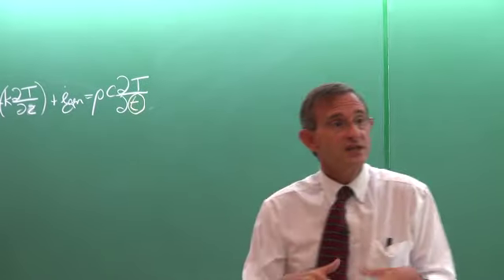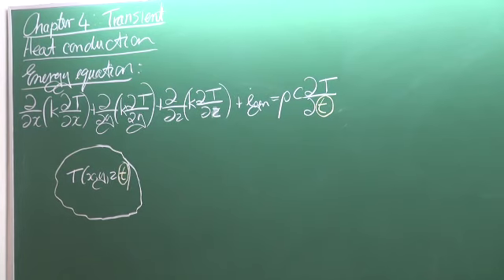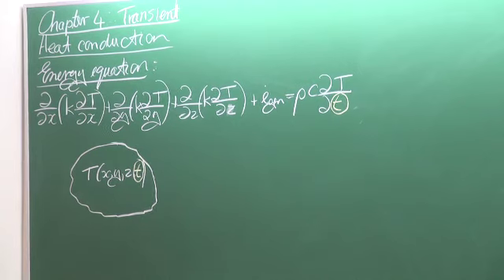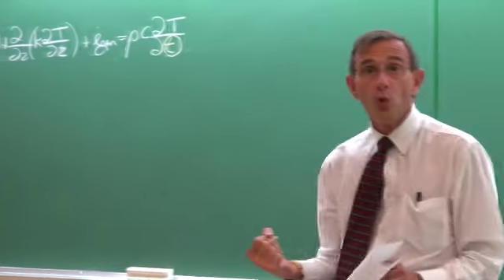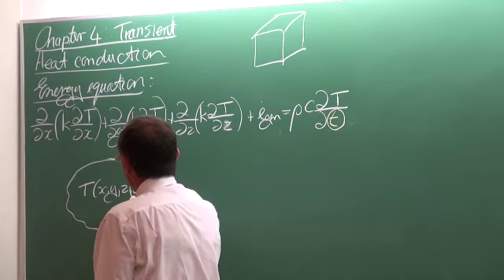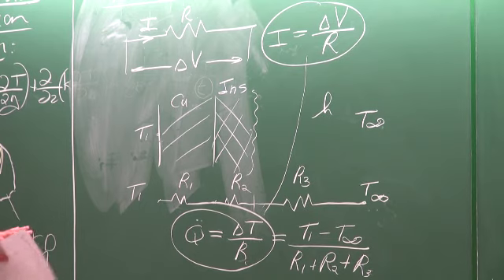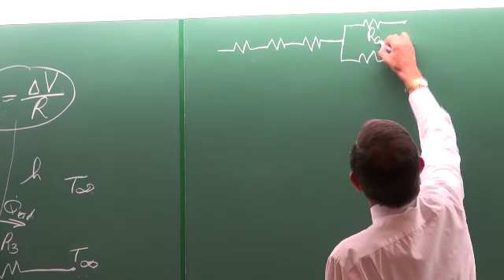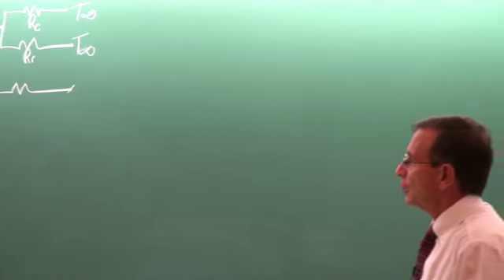Lecture 02 (2014). Transient heat transfer and introduction to lumped system approach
An introduction to transient or unsteady heat conduction. Revision of thermal resistances and importance of the relative sizes of resistance of conduction resistance to convection resistance. Lecture is based on the textbook of Cengel and Ghajar (4th ed) and was presented as part of a heat transfer class to the fourth year students of the Department of Mechanical and Aeronautical Engineering by Prof Josua Meyer, Head of the Department of Mechanical and Aeronautical Engineering of the University of Pretoria, South Africa. Lecture was presented on 4 February 2014.